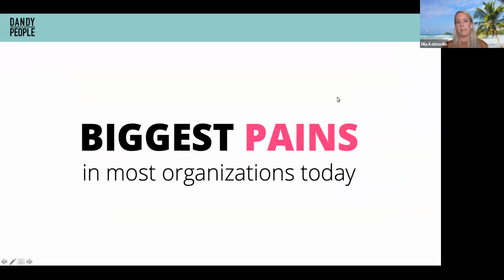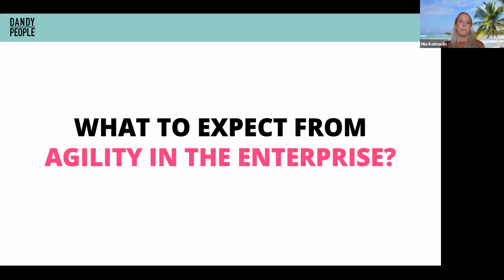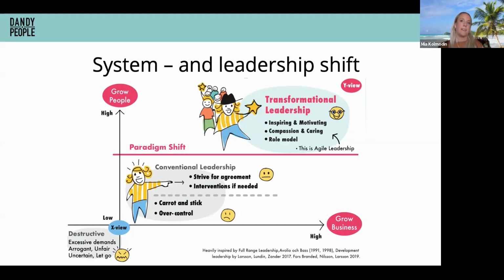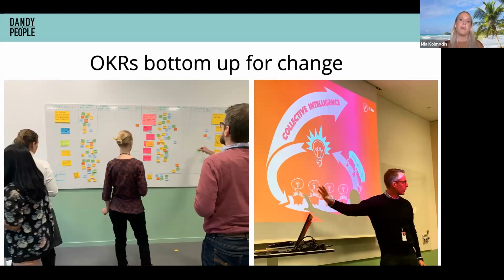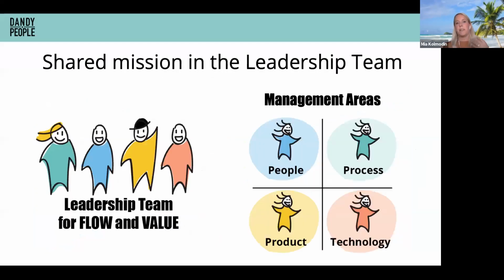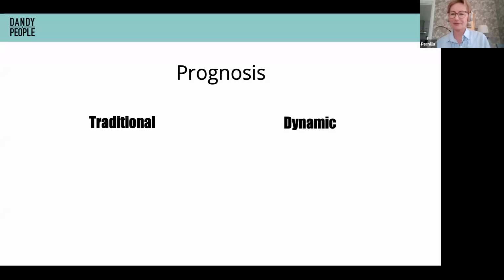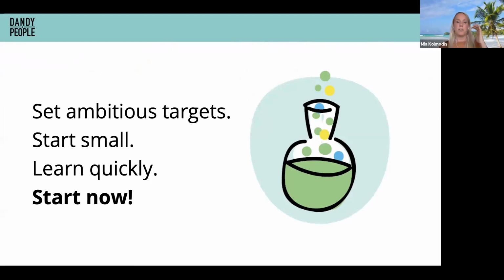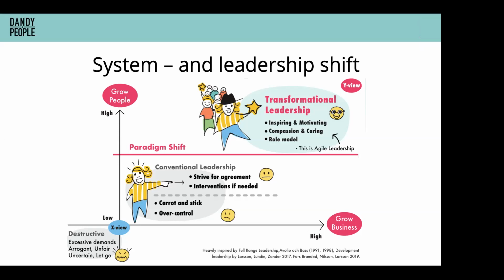Webinar (ENG) - Unlocking The Collective Intelligence With Business Agility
In this presentation, Mia will share ideas and examples that enable Agile change and Agile ways of working, making any organization high performing by removing hindering structures and empowering the employees to deliver customer- and employee value.

In the world of today speed and flexibility is even more important than ever before. Unfortunately, this is the opposite of what our organizations have been constructed for.

Too often we find our self stuck in organizations with structures constructed to control instead of giving flexibility. We can’t collaborate with the people we need to, or talk to customers when we want to, or make the decisions we need to deliver value – even the workplace environment is often constructed against our needs. Managers might think they don’t have the capacity to pursue new ideas, or perhaps even not the right people – this is not true. You have all of that, but you prioritize the illusion of control instead of making use of the collective intelligence in your employees.

Agile values and principles are a great way to unlock the collective intelligence in any organization to enable innovation and awesome people – when used across the organization we call it Business Agility.

Would you like Mia to have this presentation in your organization? Just send her an email at mia.kolmodin at dandypeople.com or connect on LinkedIn.